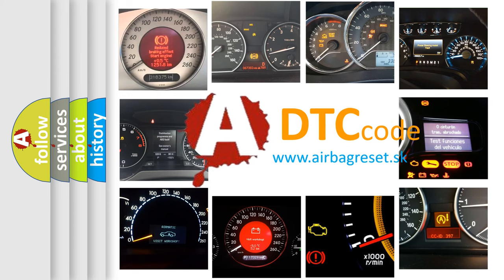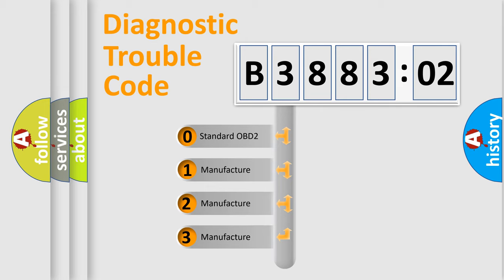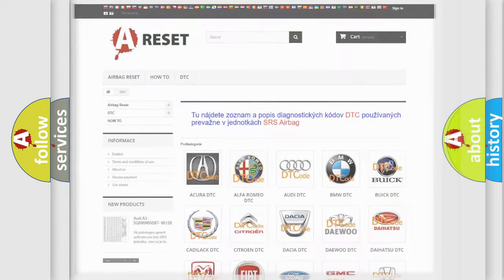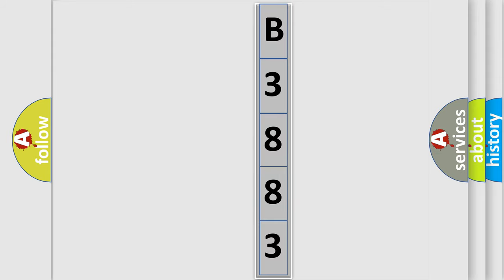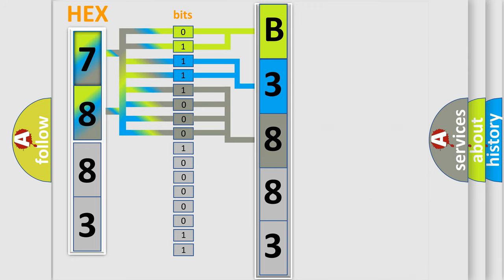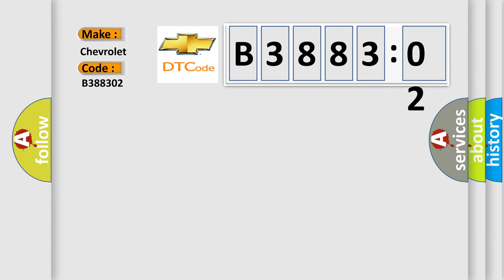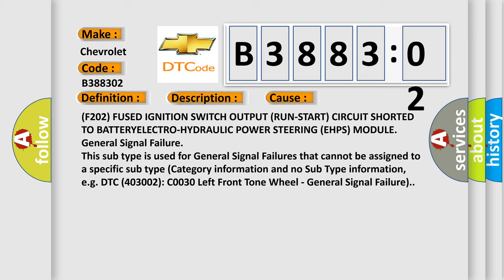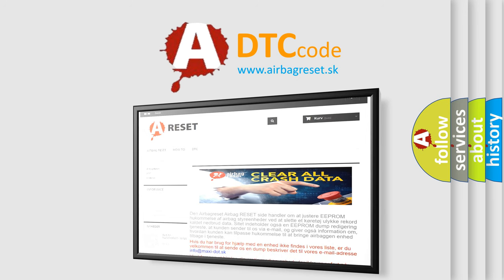DTC Chevrolet B3883-02 Short Explanation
Contents:
0:21 Basic DTC analysis according to OBD2 protocol standard.
1:48 Insight into programming
2:58 A diagnostically understandable description of the Diagnostic Trouble Code
3:05 Basic error definition

Make:
Chevrolet
Code:
B3883 02
Definition:
IGNITION RUN or START INPUT - CIRCUIT SHORT TO BATTERY
Description:
Continuous. The Electro-Hydraulic Power Steering (EHPS) Module receives ignition signal while ignition is off
Cause:
(F202) FUSED IGNITION SWITCH OUTPUT (RUN-START) CIRCUIT SHORTED TO BATTERYELECTRO-HYDRAULIC POWER STEERING (EHPS) MODULE
Failure Type: